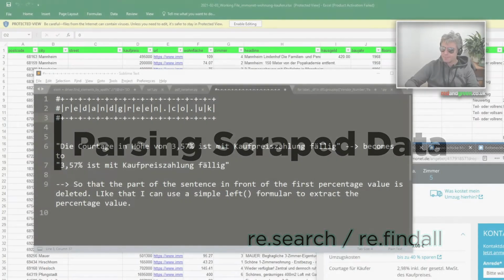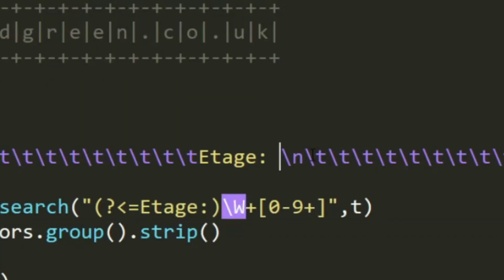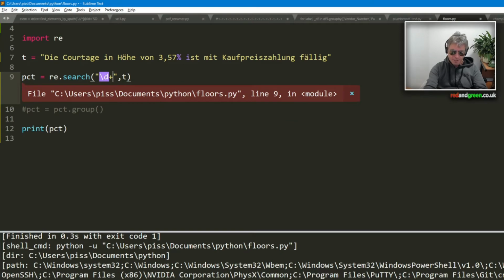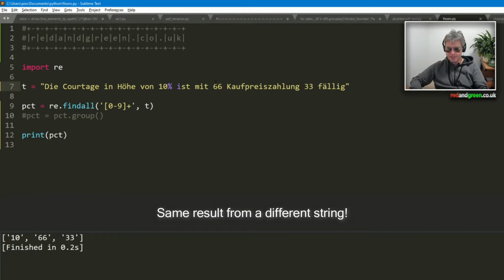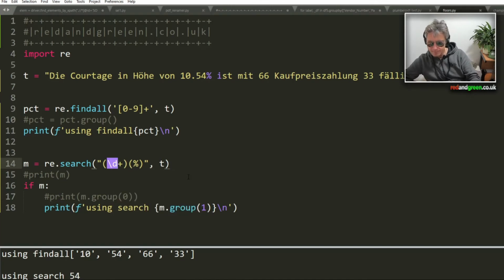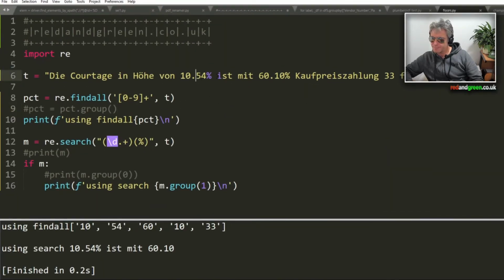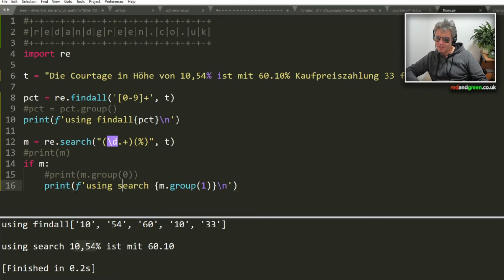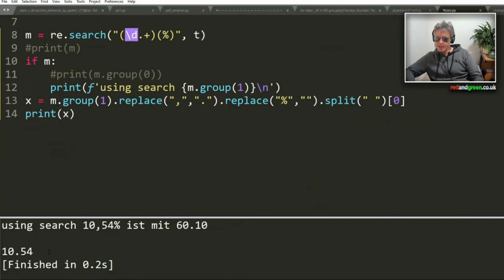How to use regular expressions to parse web scraping data with python | lookbehind | re.search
Web scraping data also involves cleaning the data after you have extracted it.  Here I show some of my code to remove identify some text located before the % symbol, remove commas, identifying the part of a string of unstructured text that we need.

This will eventually make it's way into a CSV file so we need to make sure the regular expression can handle various scenarios.

Regular expressions are not just used with Python, so they are worth some time to get to know.  Even if you don't want to master them, some basic knowledge will help you cherry pick bits you may be able to use from Stackoverflow.

#|r|e|d|a|n|d|g|r|e|e|n|.|c|o|.|u|k|
import re

t = "Die Courtage in Höhe von 3,57% ist mit 60.10% Kaufpreiszahlung 33 fällig"

m = re.search("(\d.+)(%)", t)

x = m.group(1).replace(",",".").replace("%","").split(" ")[0]

print(x)